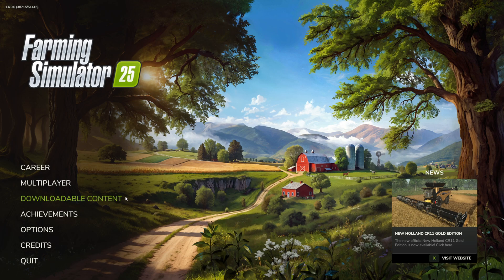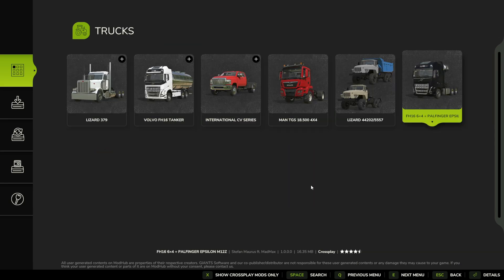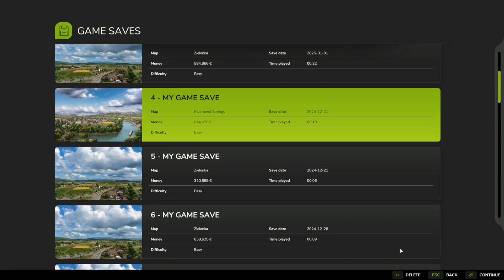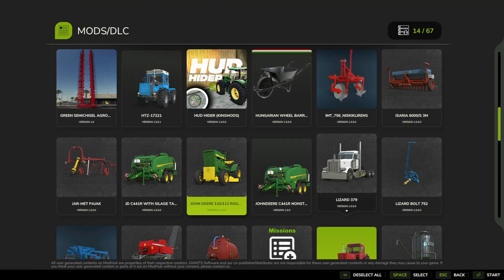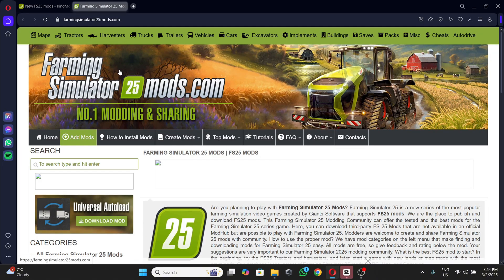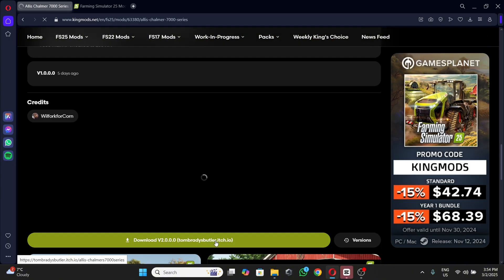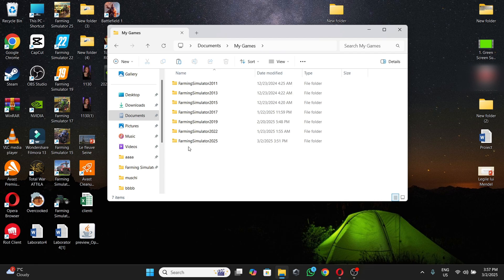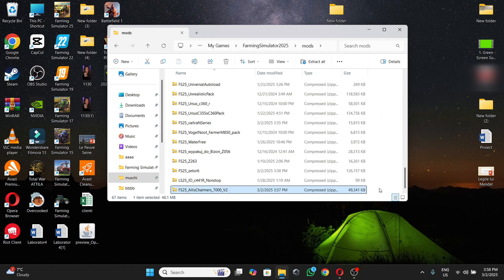How to Install Mods in Farming Simulator 25 – Easy FS25 Mod Installation Guide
Learn how to install mods in Farming Simulator 25 with this easy step-by-step guide! In this FS25 tutorial, I’ll show you how to download and install mods, including maps, vehicles, and scripts. Follow along to enhance your gameplay with new features and content!